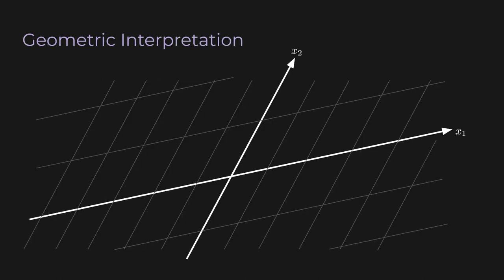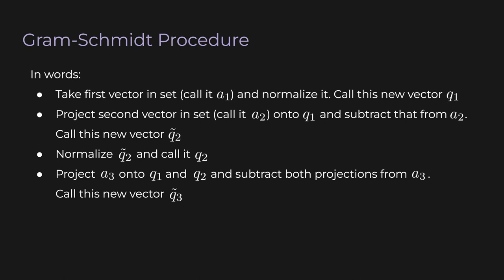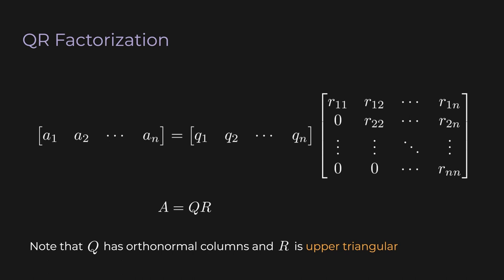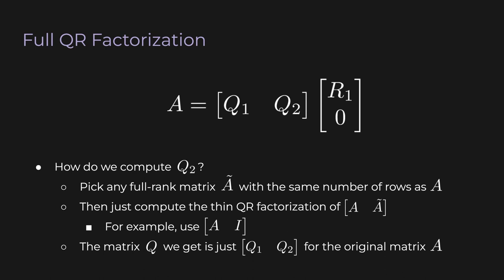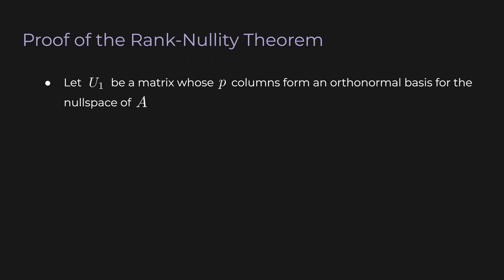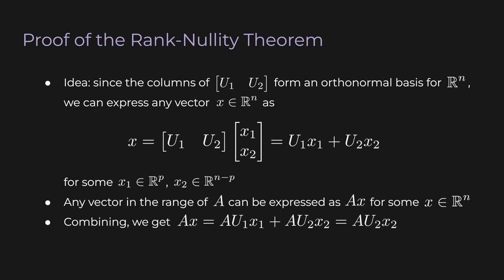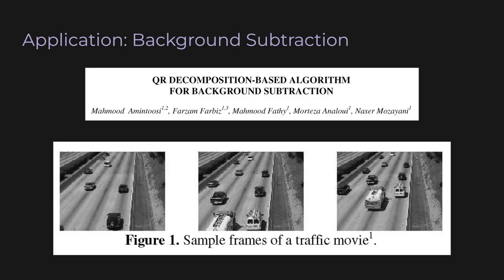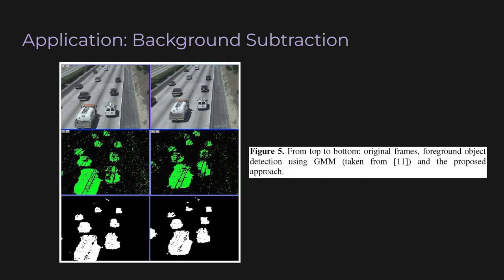QR Factorization | Practical Linear Algebra (Lecture 10)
Learn about QR factorization and why you should even care about it. (Spoiler: it's super useful.) We'll dive deep into the weeds, visualize QR, and even do battle with a complex but spectacular proof of the rank-nullity theorem. Oh, and you'll learn how to do image background subtraction with like 2 lines of code.

The Practical Linear Algebra playlist, where you can find all the other videos in this series

A terse but rigorous proof of the rank-nullity theorem using QR, same as the proof in this video